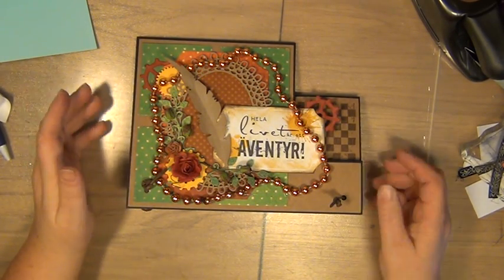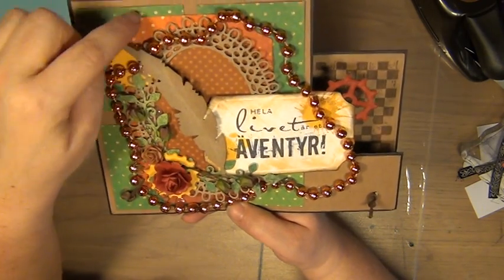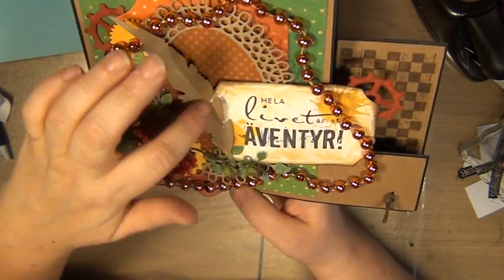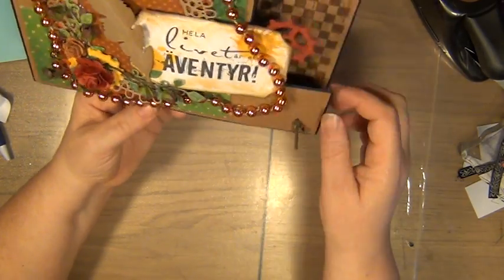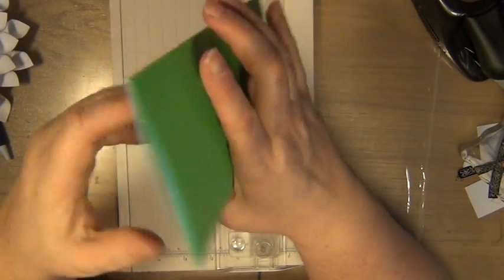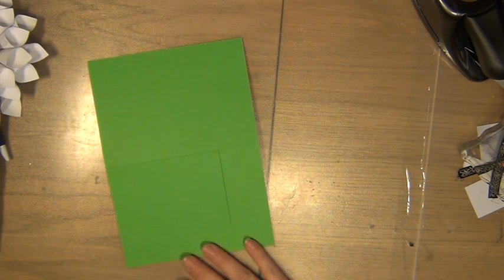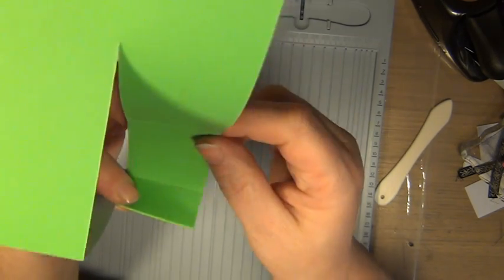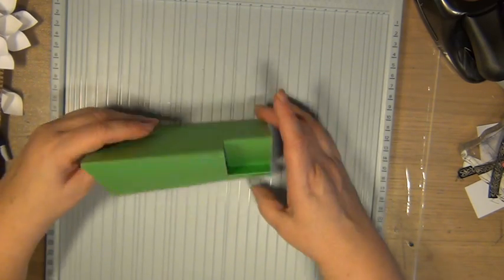NO MEASUREMENTS TUTORIAL FOR A SIDE STEP CARD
If you want to make an easy side step card, without measuring too much, this might be a tip that fit you :-).

The card I'm showcasing has a stamp from Vilda Stamps on it.